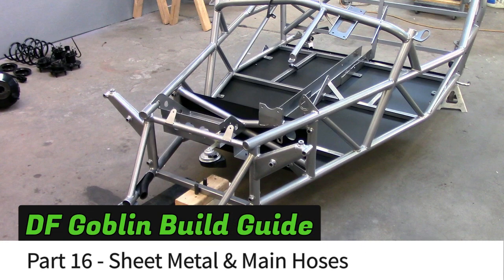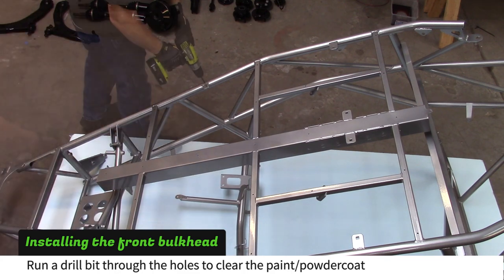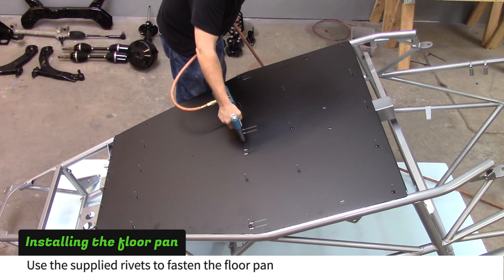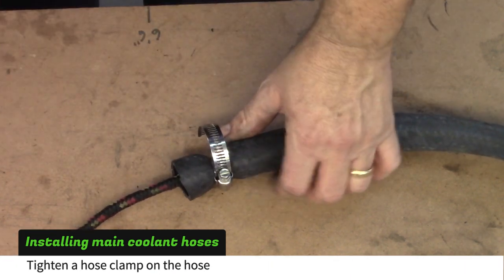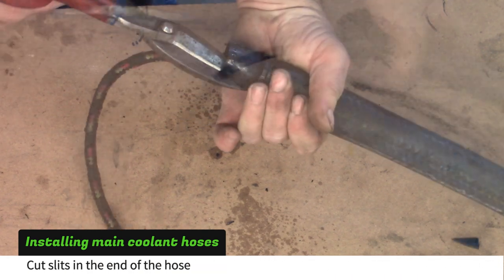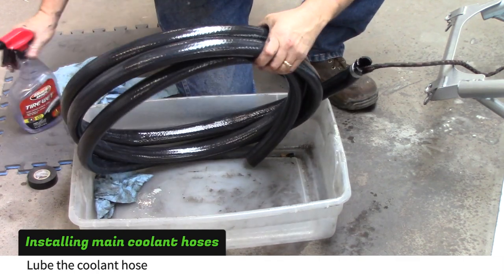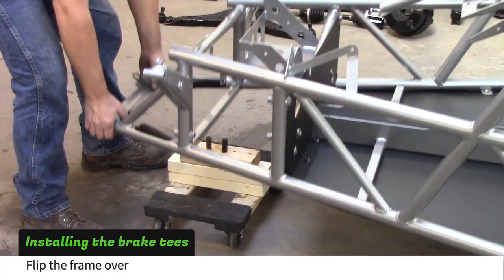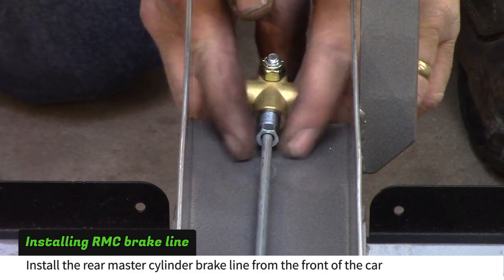DF Goblin Build Guide Part 16 - Sheet Metal & Main Hoses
In this part, we unpack the stage 1 kit, install sheet metal and pull the main hoses through the frame.

Check back for the next video when we install the steering system and pedal box.